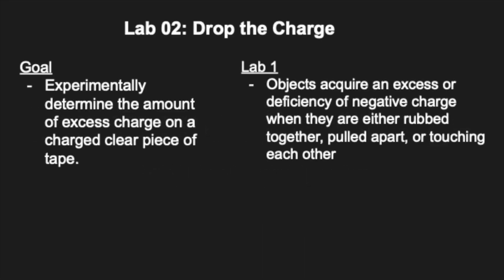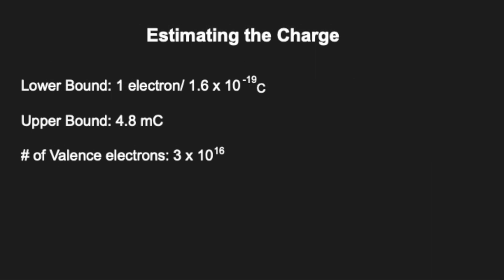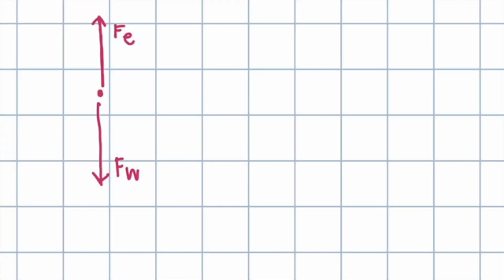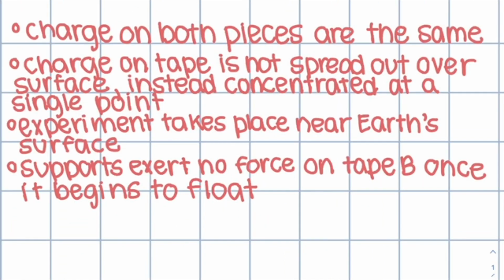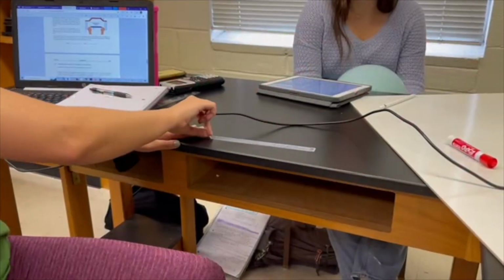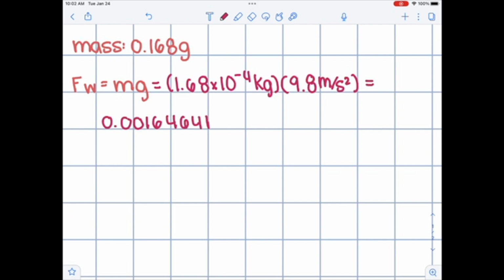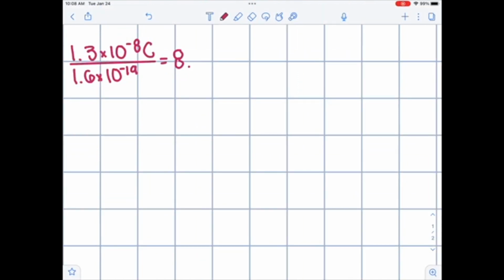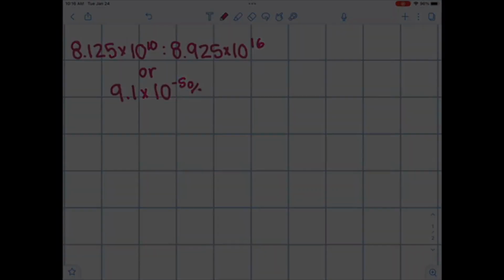Lab 2 drop the charge